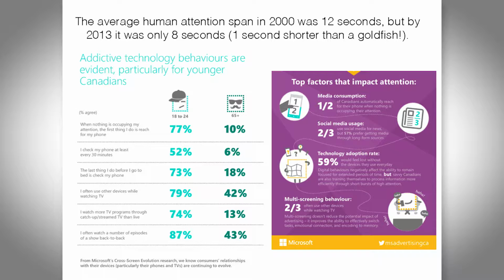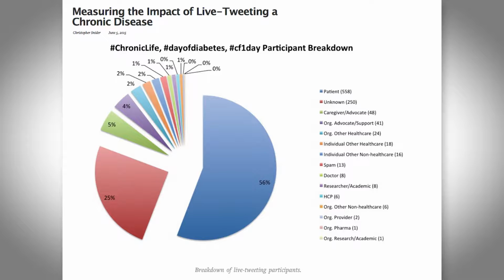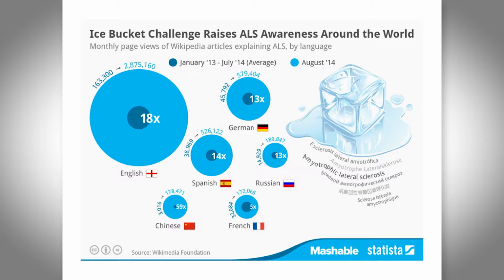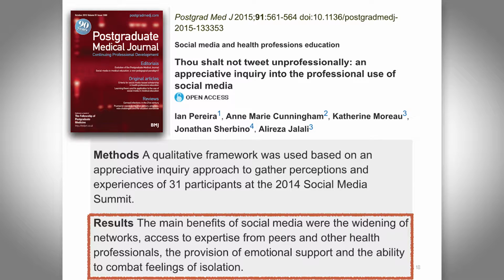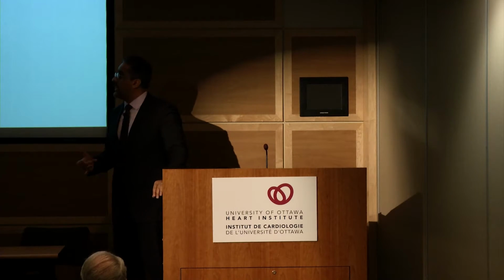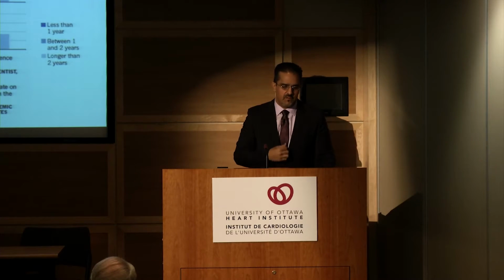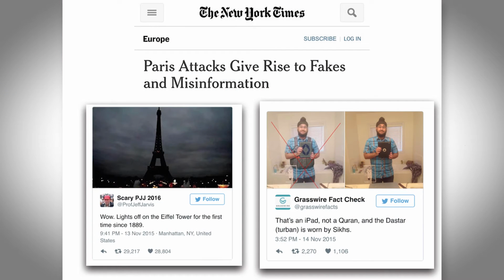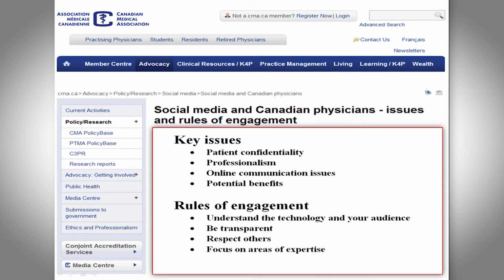Use of Social Media in Medical Education - Alireza Jalali, MD, DESMS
The second city-wide Cardiology Academic Half-day was held December 2, 2015. The continuing professional development event provided up-to-date coverage of a variety of topics related to cardiovascular medicine.